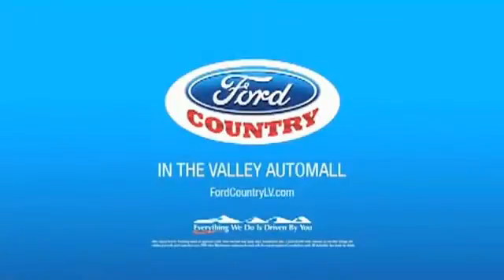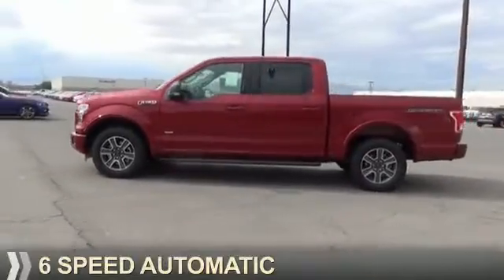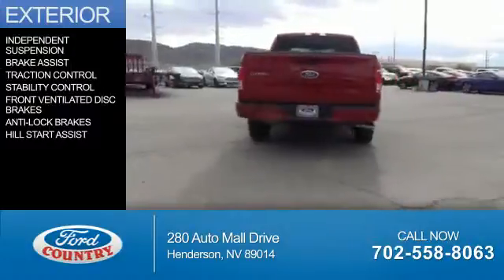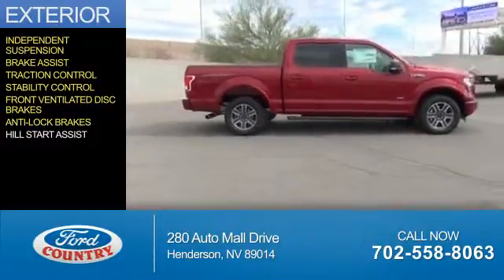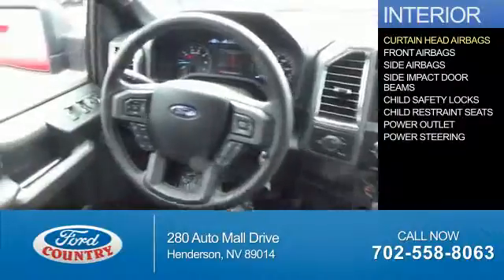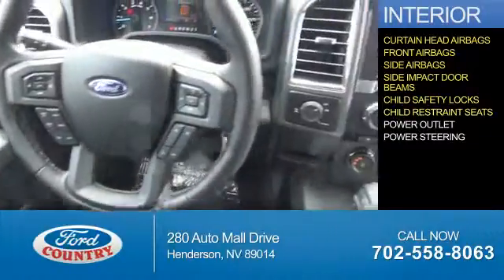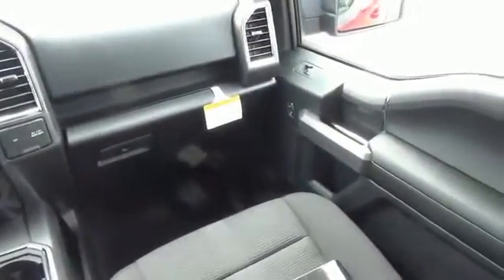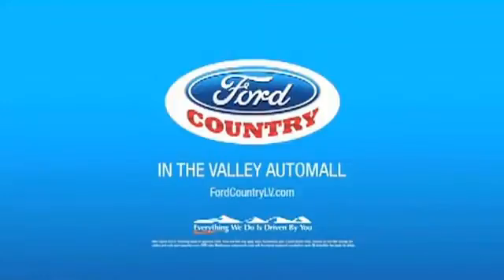2015 Ford F-150 51609 - Henderson NV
Year: 2015
Make: Ford
Model: F-150
Trim: XLT
Engine: 2.7 liter 6 cylinder 2WD
Transmission:
Color:
Mileage: 1
Address:
VIN:1FTEW1CP8FKE64914